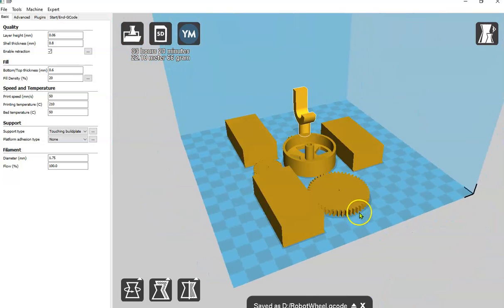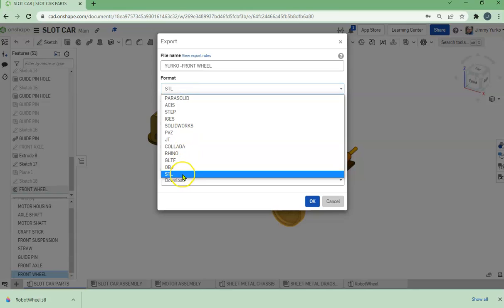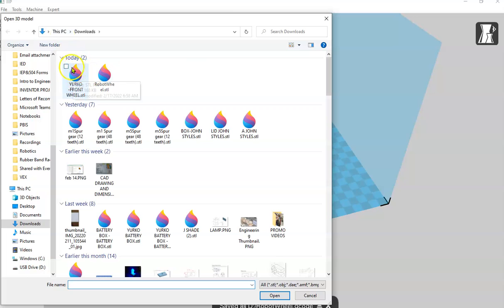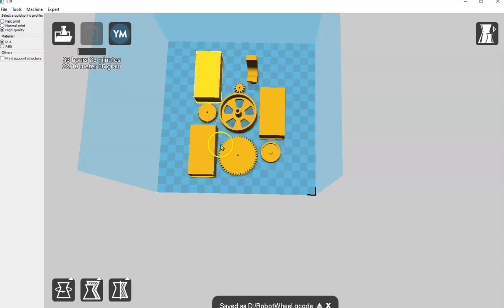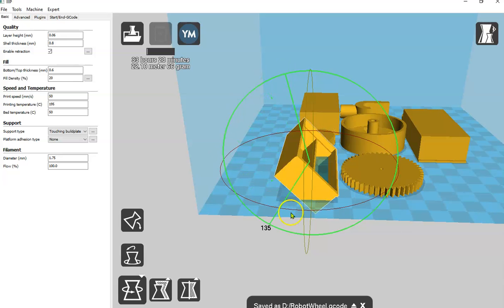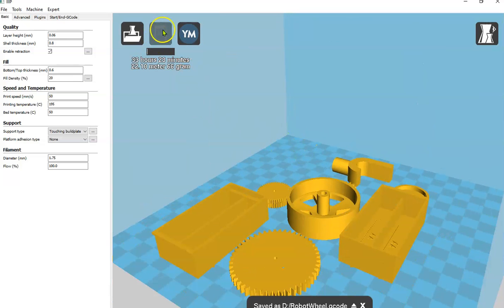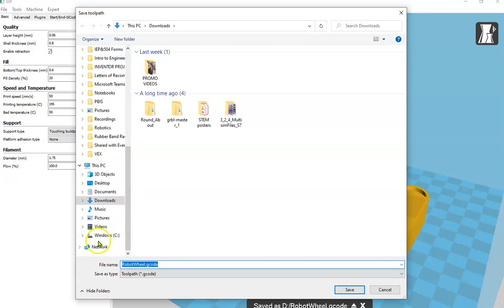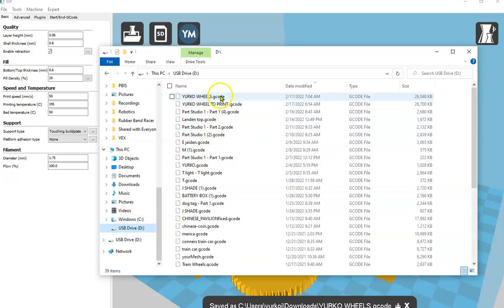PREPARING FOR 3D PRINT WITH IIP CURA SLICER